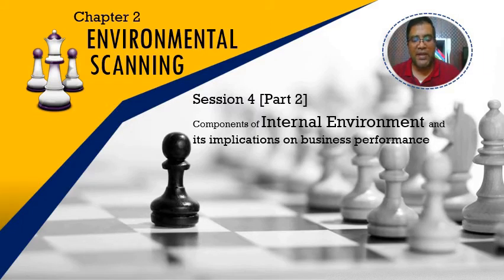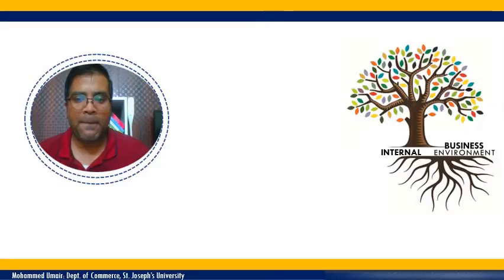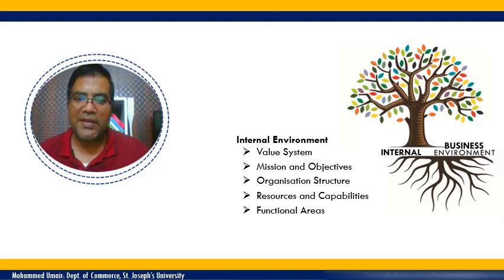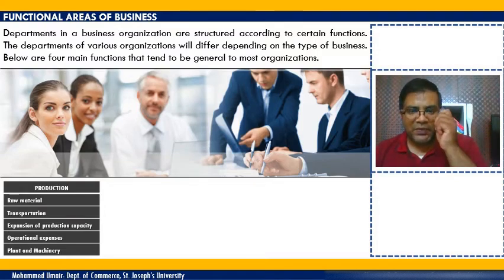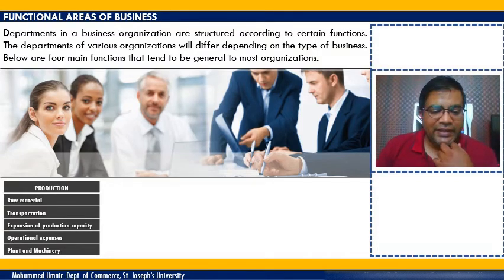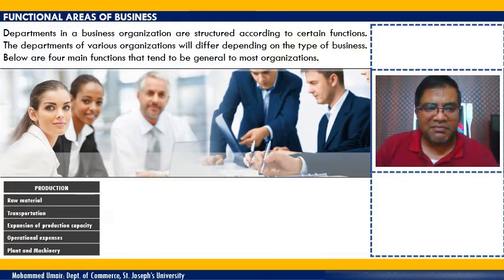Session 5: Internal Environment - Functional Areas of Business P1